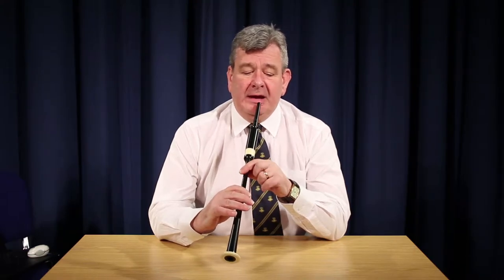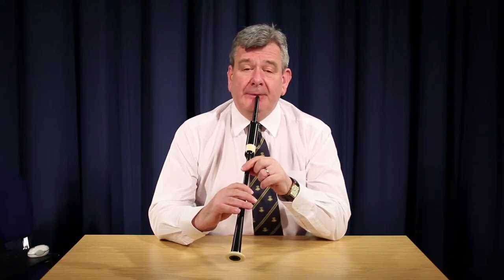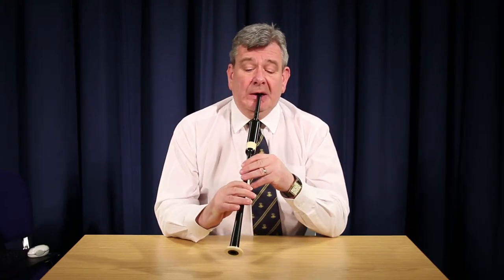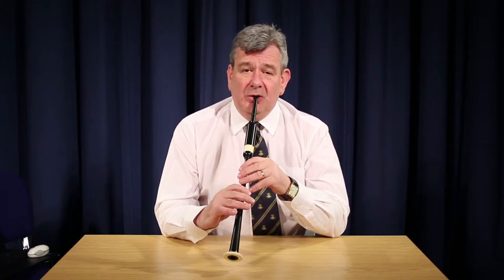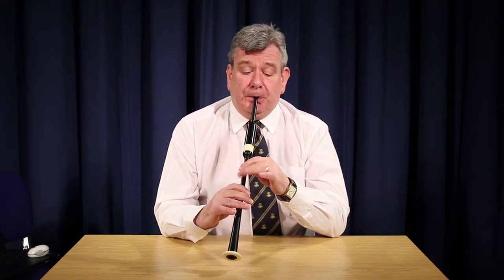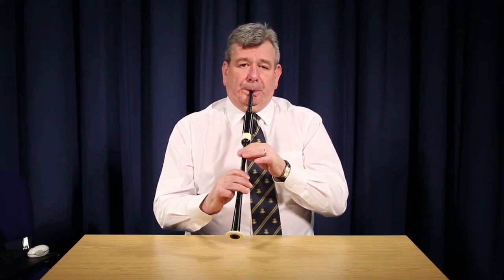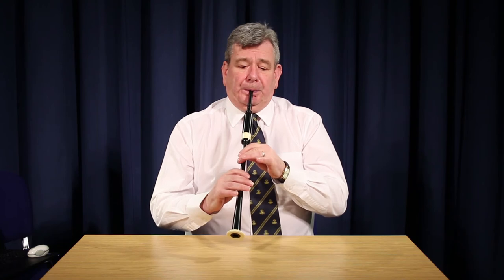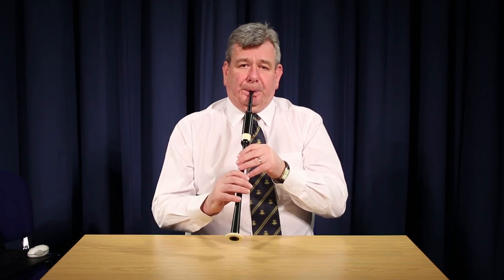Lesson 11 - Double F & E and first part of Highland Laddie